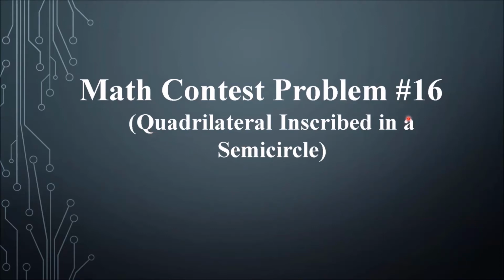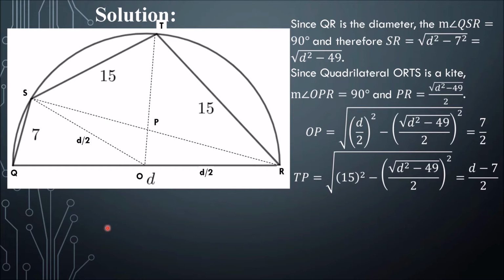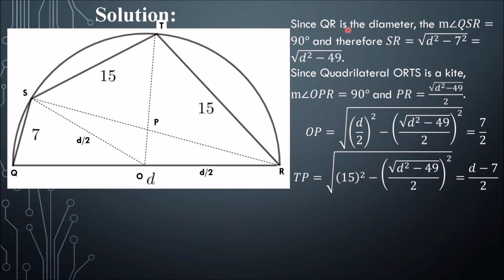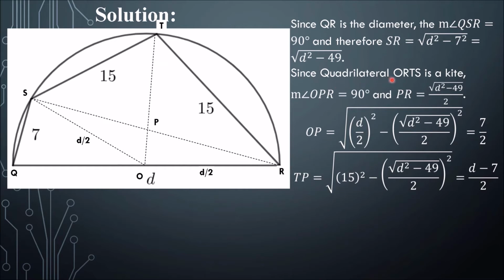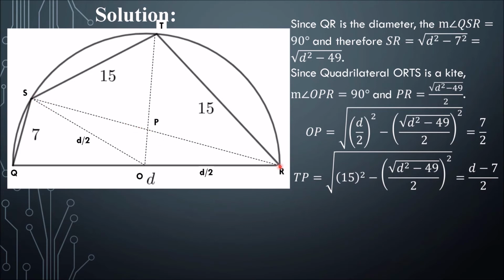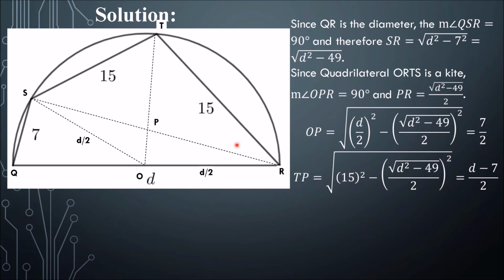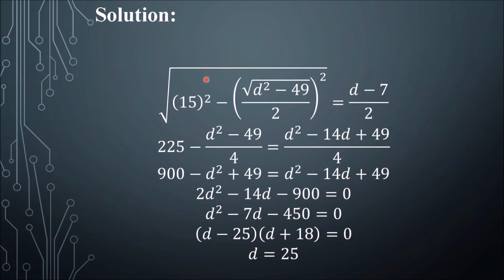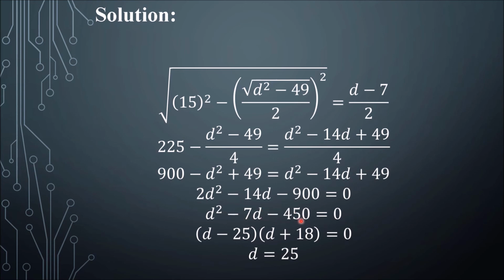Math Contest Problem #16 - Quadrilateral Inscribed in a Semicircle